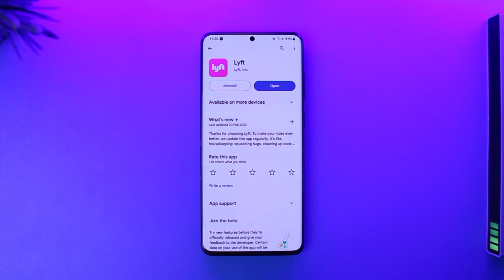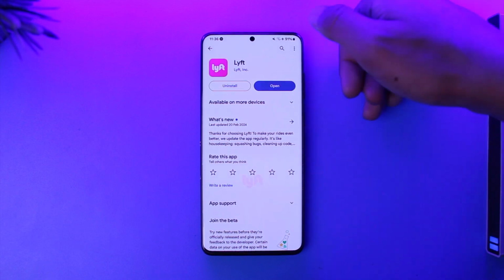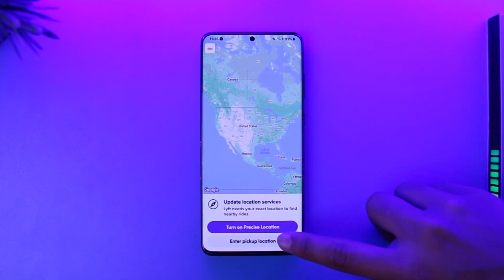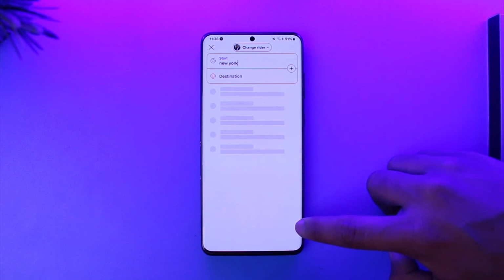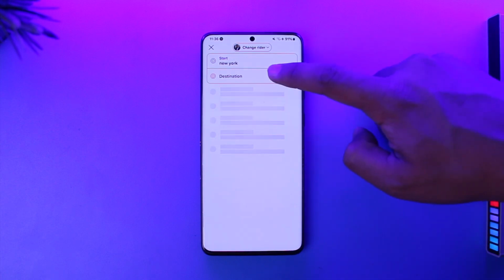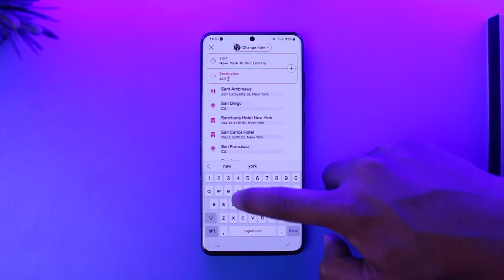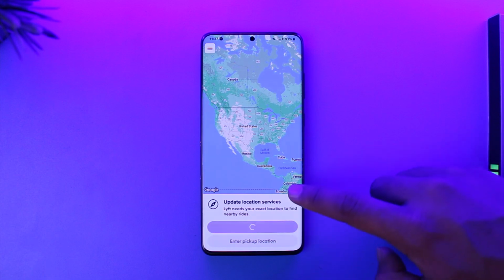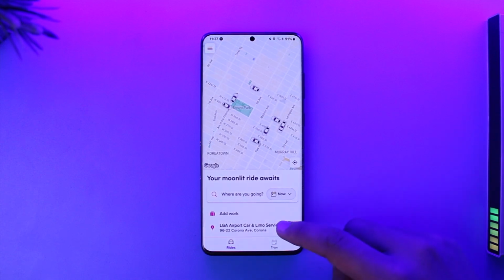How To Use Lyft App As A Passenger !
In this tutorial video, I am simply going to show you how you can use the Lyft app as a passenger.

~Chapters:
0:00 Introduction
0:11 Use Lyft App as a Passenger
0:56 Conclusion